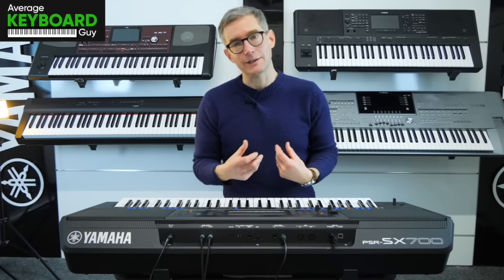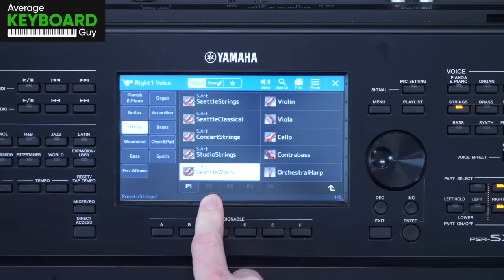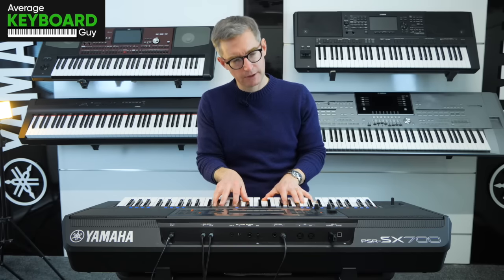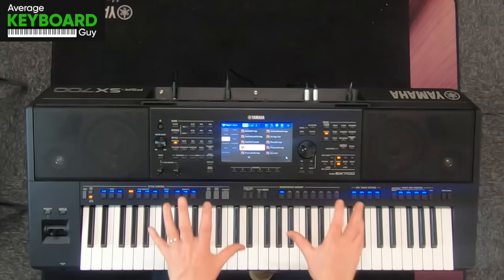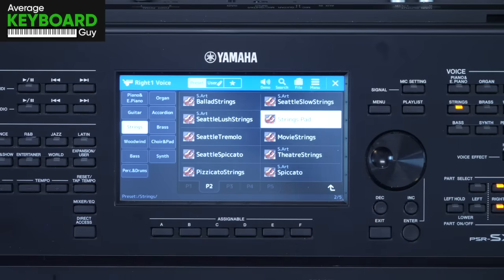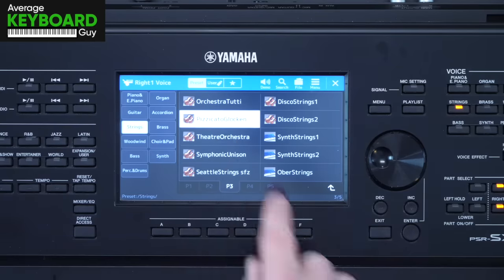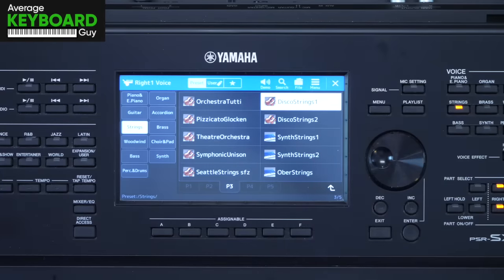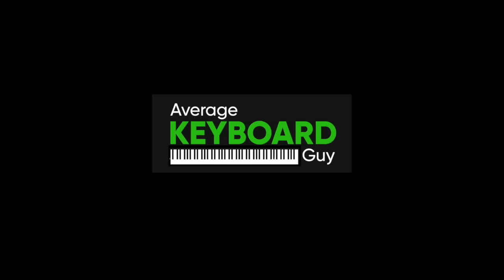What do the strings sound like on Yamaha PSR SX-700?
Strings and orchestral sounds on modern keyboards are in a constant state of evolution. In this engaging video, Average Keyboard Guy explores the Yamaha PSR SX-700, delving into its diverse array of strings and orchestral sounds. With plenty of playing, he offers his expert opinion on their quality and expressiveness. If you've been curious about the string capabilities of the Yamaha PSR SX-700, this is the perfect video for you!